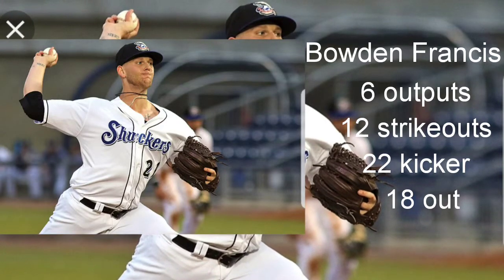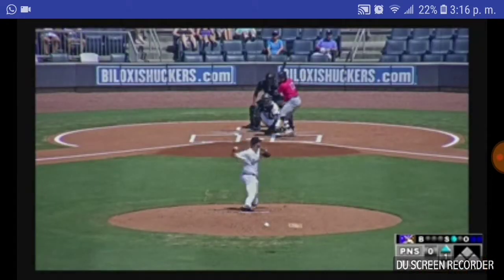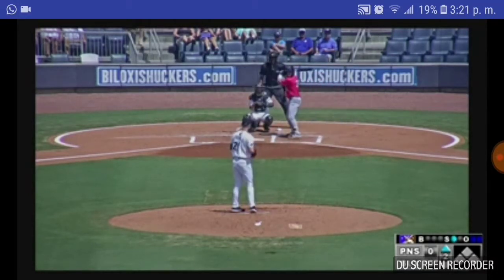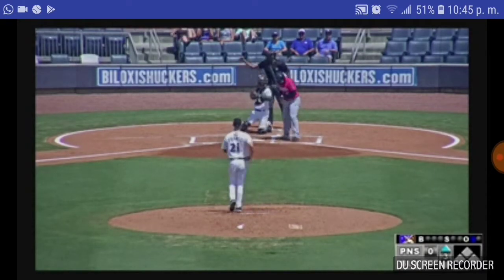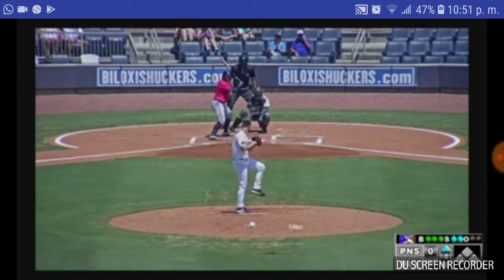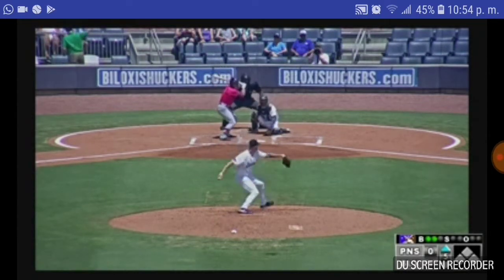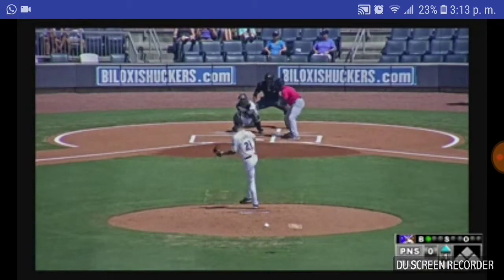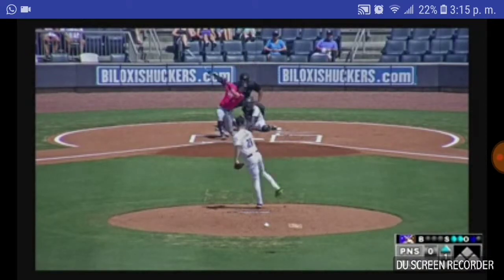Bowden Francis MLB (Milb)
6 outputs, 12 strikeouts, 22 kicker, 18 out, 3 BB, 1 Hi

Jaylin Davis, Travis Blankenhorn, Jimmy Kerrigan, Randy Cesar, Ben Rortvert, Caleb Hamilton, Michael Davis, Brian Navarro, Taylor Grzelakowski